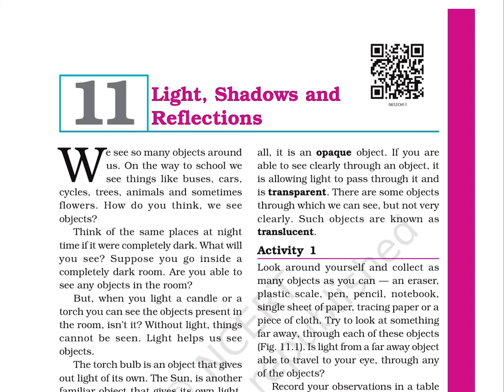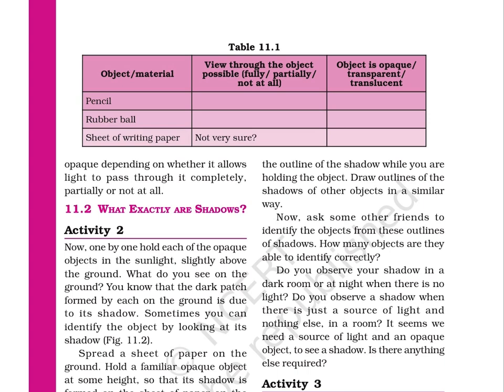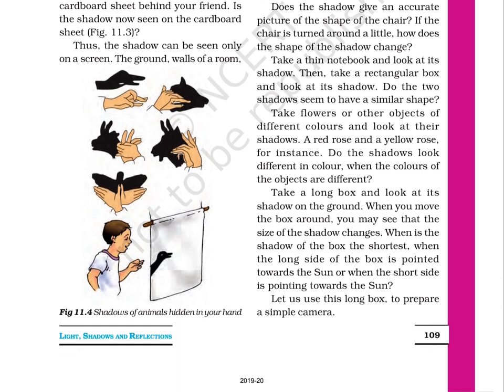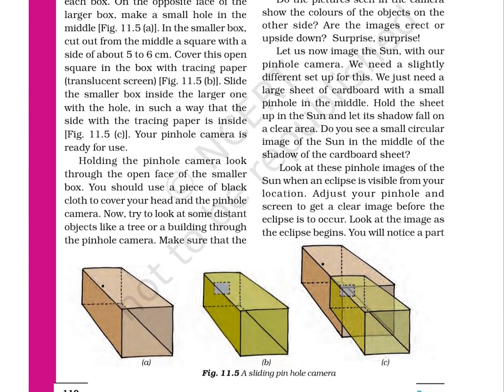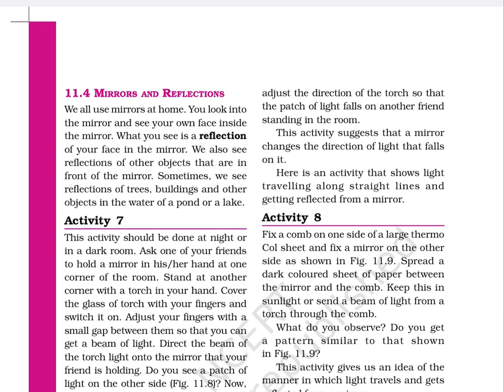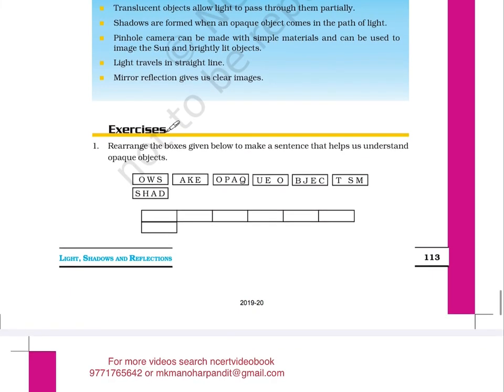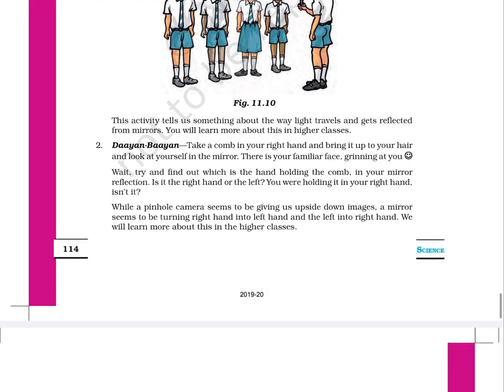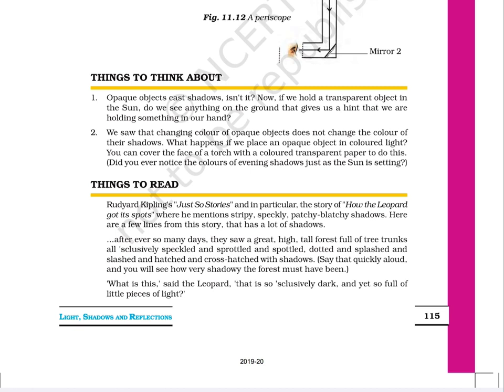Light, Shadows and Reflections Class 6 Chapter 11, Science 6, OLD NCERT